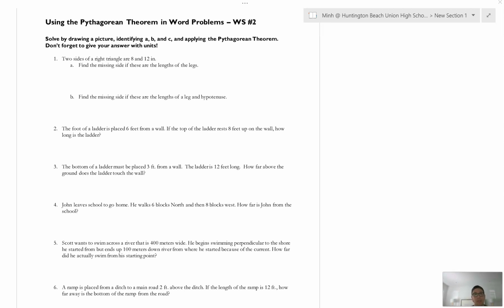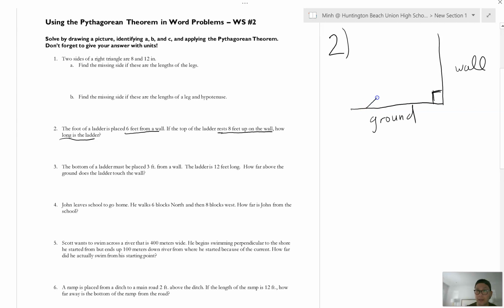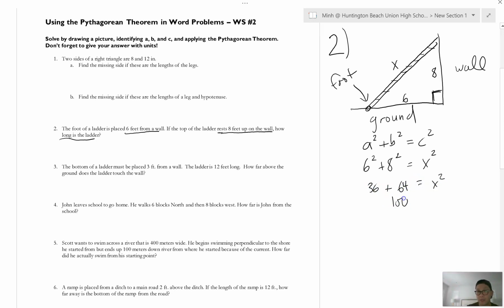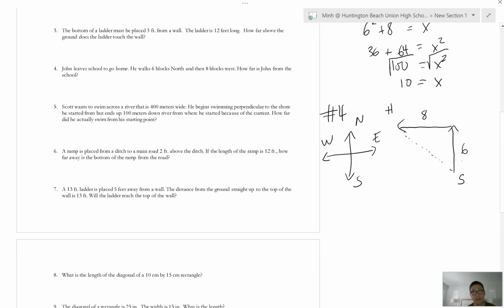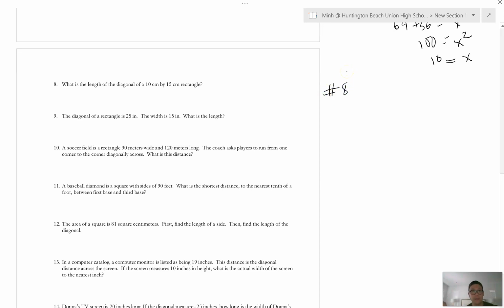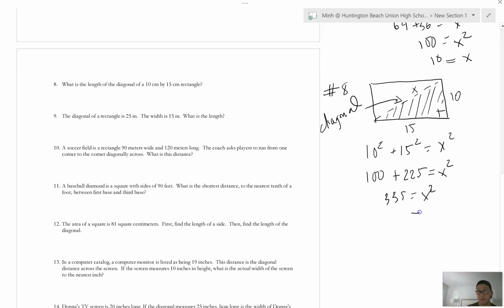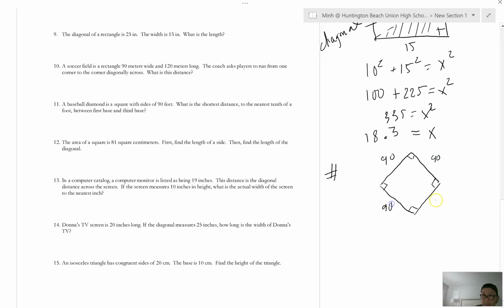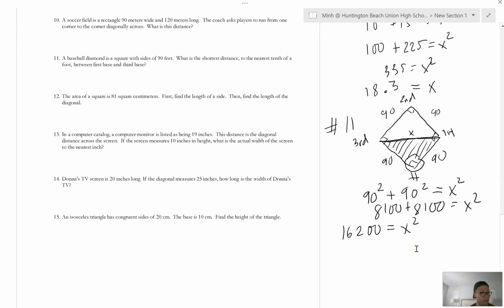Pythagorean Theorem Word Problems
Word problem solving through the usage of the Pythagorean Theorem